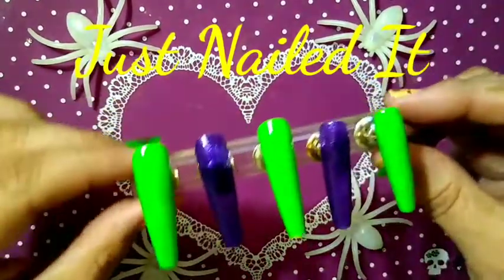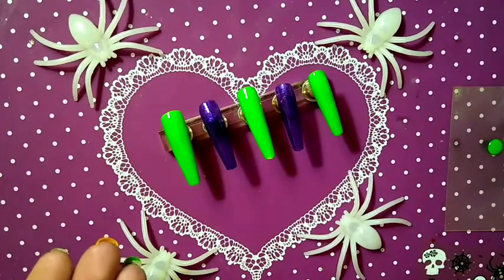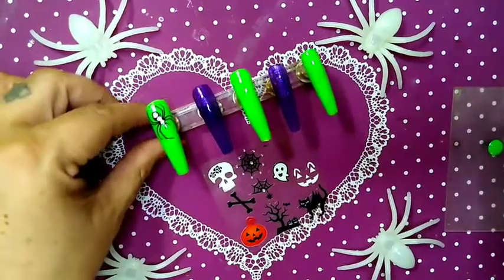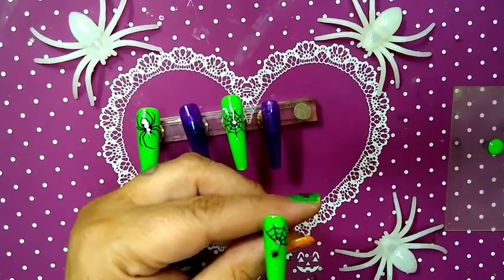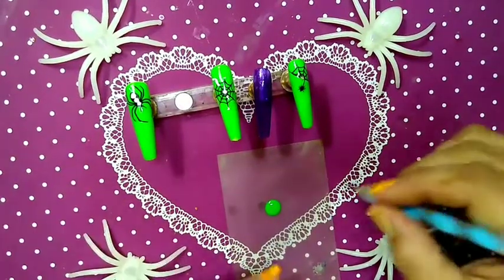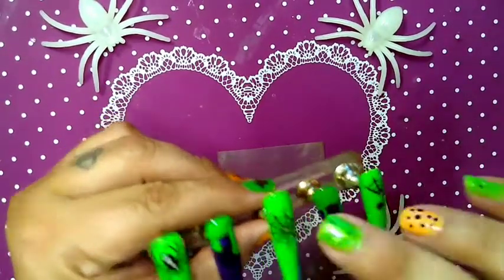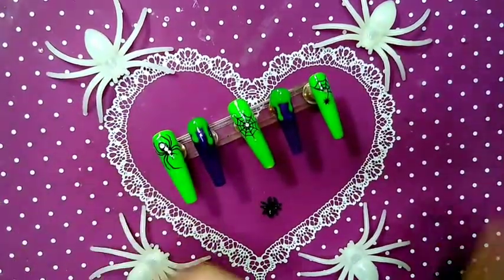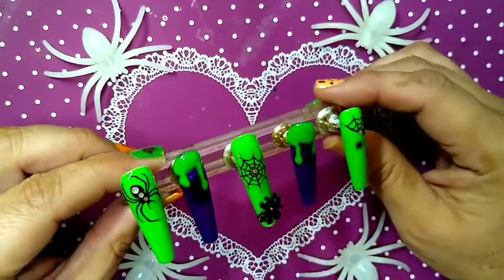Easy Diy Halloween Nail Art Dripping Blood Beginner Friendly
Here's a Beginner Friendly Nail Art Video.  Purple and Green we're calling to me.  So here we go, dripping green ooze and Spider webs.  I hope you enjoy.

Use My Code : Shereebaby10
to save 10% at Checkout.

My 20% Code
NaileditQueen

Code Nailedit67

Code: Shereebaby10

JUST.NAILEDIT

10%CODE: NAILEDIT10

JNI10

Code
NOI15